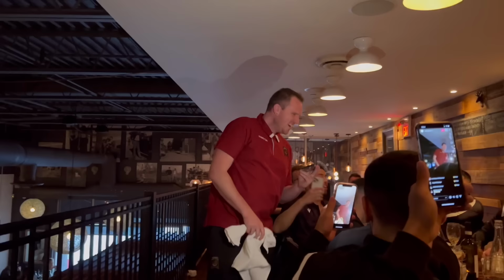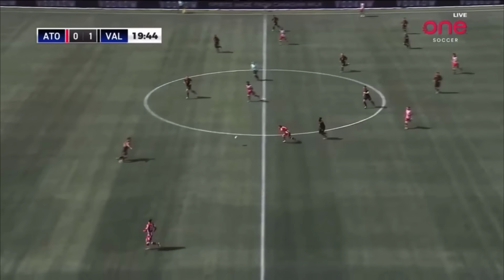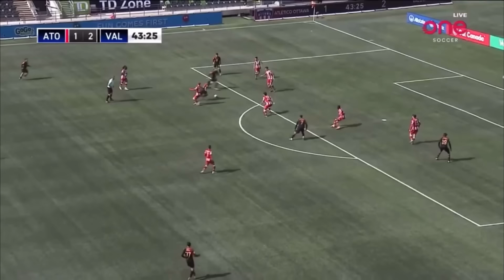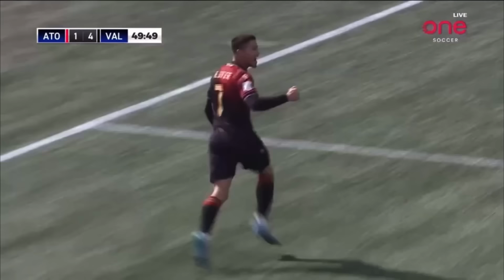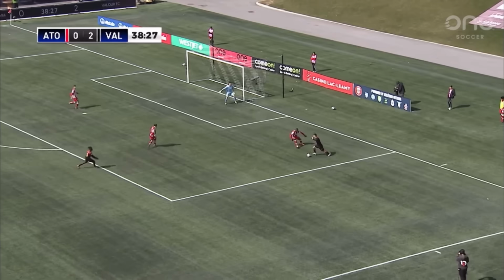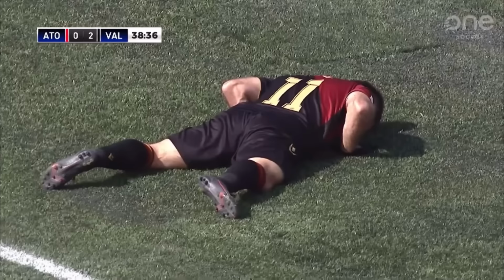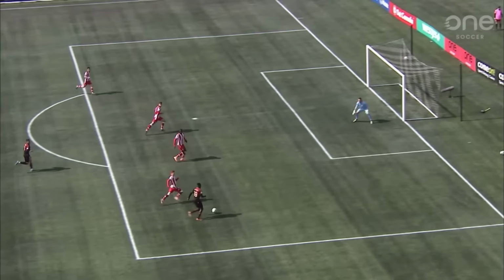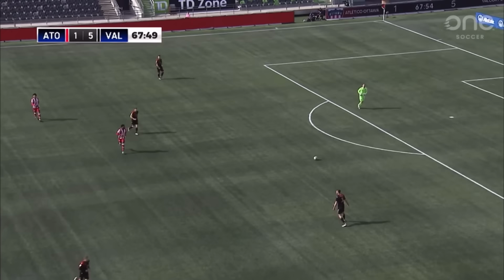Player Of The Week Performace | My Every Touch Analysis & Game Highlights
PLEASE LETS GET TO 50K!

About Me:
Name: William Akio
Age: 25
Height: 5'10
Weight: 169lbs
Nationality: CAN/SSD
Job: Professional Soccer Player
Current Team: Cavalry FC
Current League: Canadian Premiership
Position: RW/LW/ST
College: UTRGV (D1)

My Recording Gear:
Rode Microphone
Canon T7i (800D) DSLR
Ubeezie Tripod
iPhone 15

STAY DETERMINED, DRIVEN & DISCIPLINED

- 1v1 Mentorship Zoom Calls

About Me:
Name: William Akio
Age: 25
Height: 5'10
Weight: 169lbs
Nationality: CAN/SSD
Position: RW/LW/ST
College: UTRGV (D1)

My Recording Gear:
Rode Microphone
Ubeezie Tripod
iPhone 15